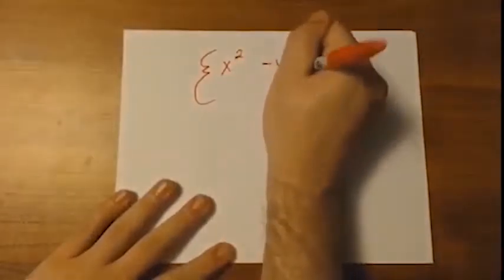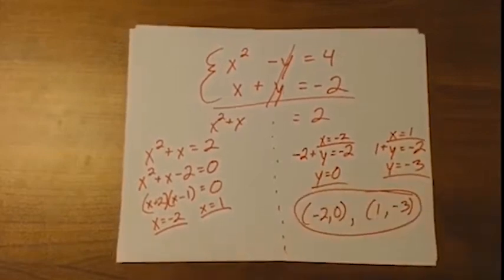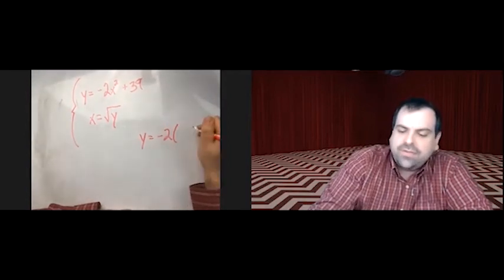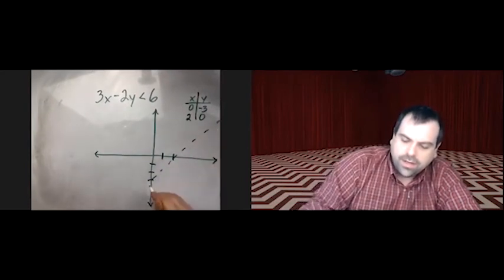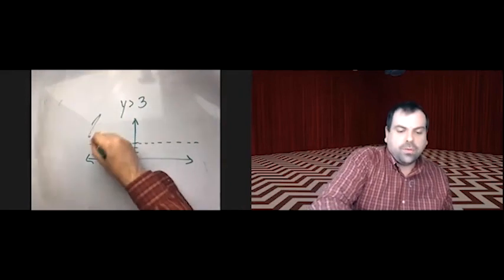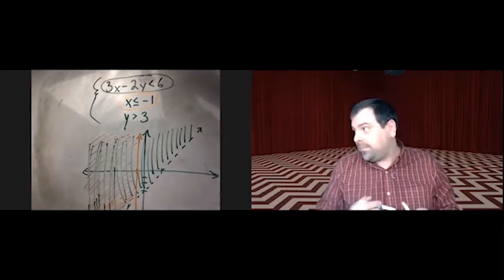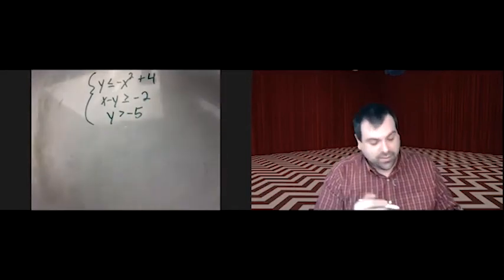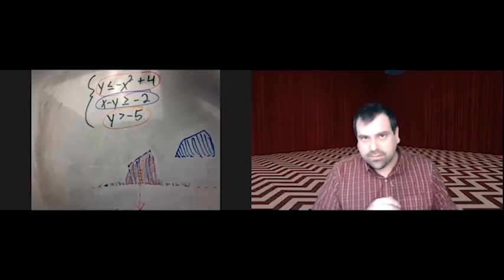324 - Systems of Nonlinear Equations and Systems of Inequalities